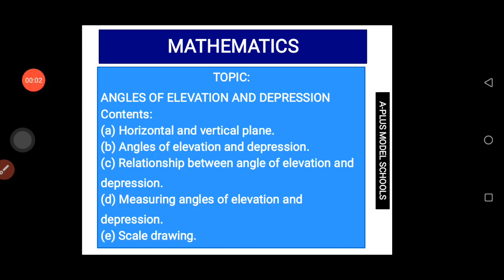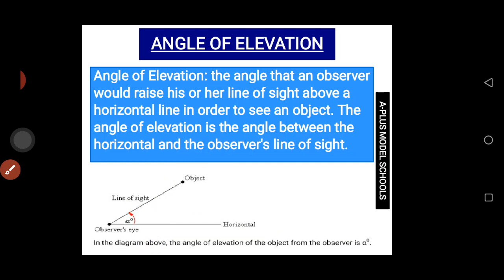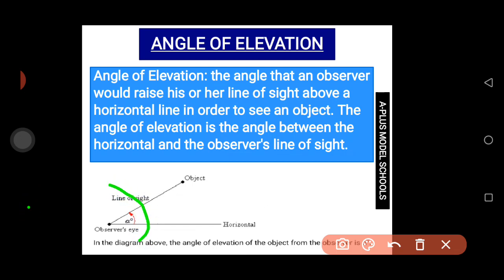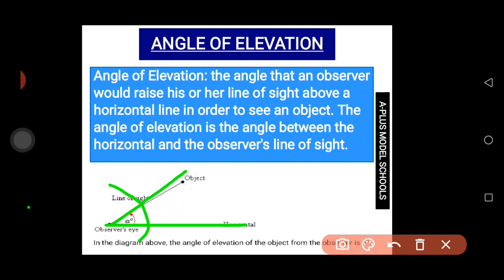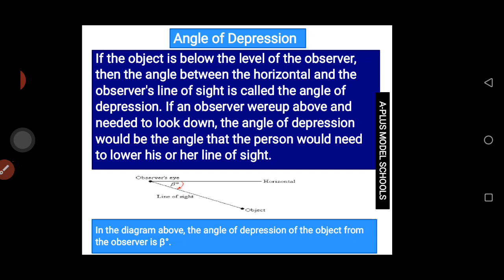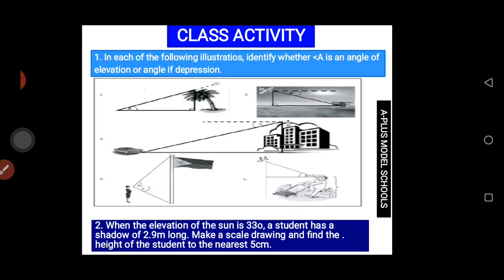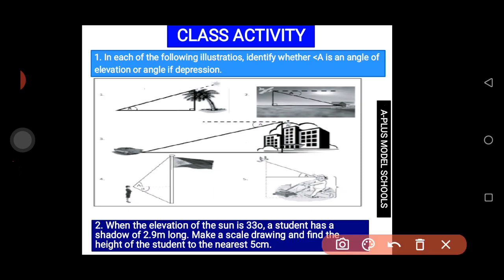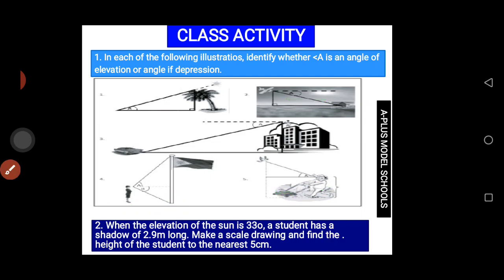A-PLUS MODEL SCHOOLS|| MATHEMATICS JS 2|| Week 3